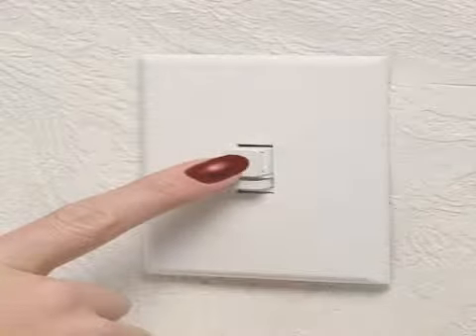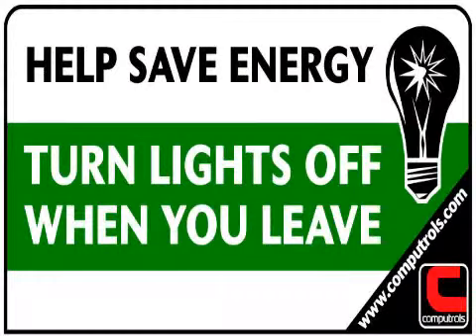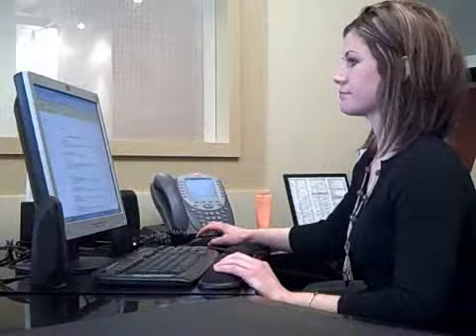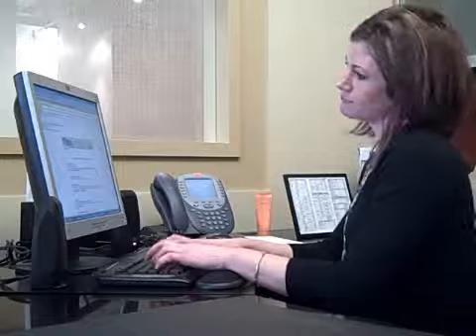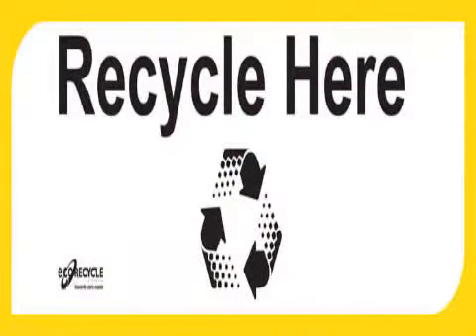Jennifer Sowa's tips for being greener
Jennifer Sowa of Michigan State University's Be Spartan Green program offers some simple tips on being "greener" in our daily lives.